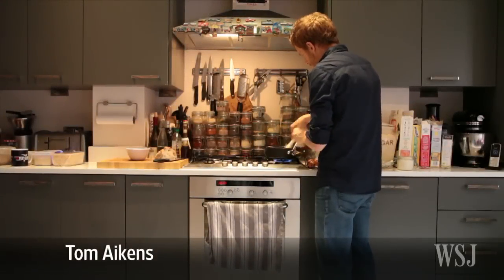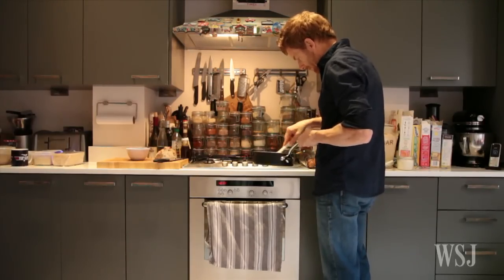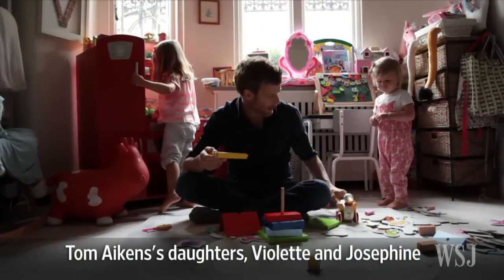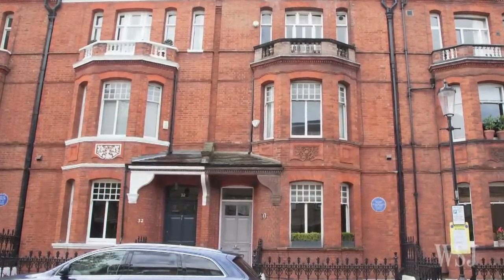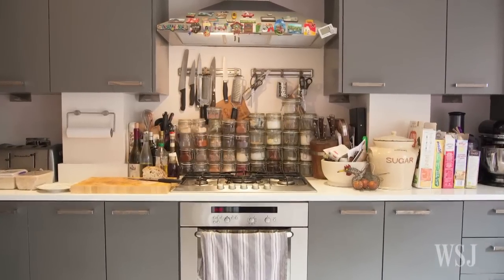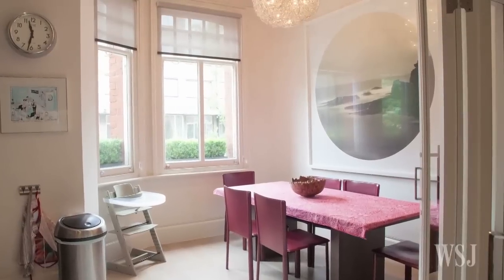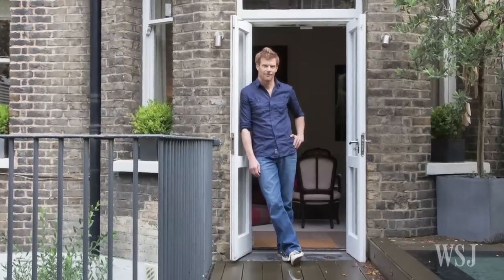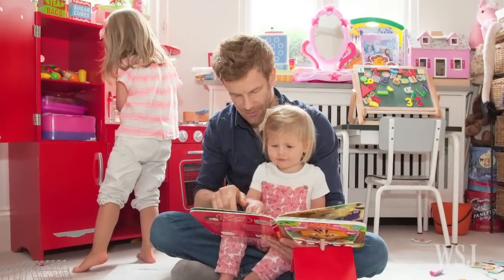Extraordinary Chef Tom Aikens's Ordinary Kitchen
Chef Tom Aikens is credited with helping reinvent British cooking and runs a string of restaurants around the globe. But at home in his London flat, he does the cooking in a regular family kitchen. Photo: Vanessa Berberian for The Wall Street Journal